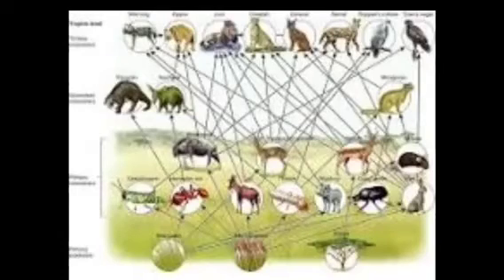Savanna biome project 2014